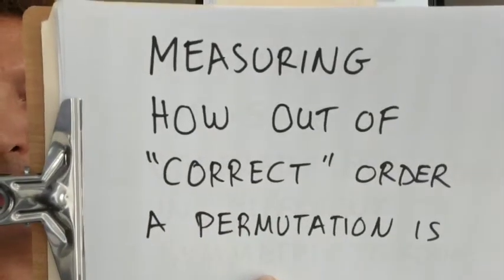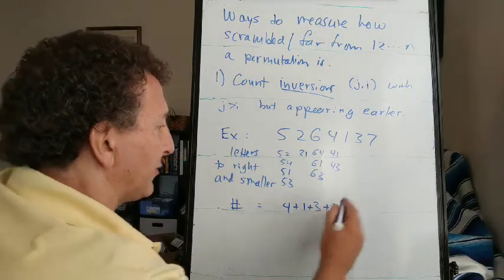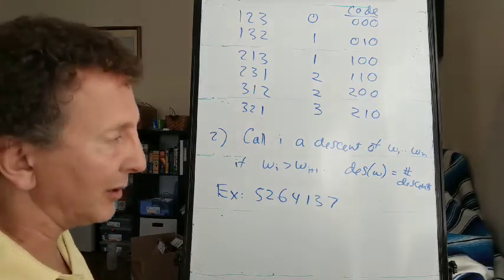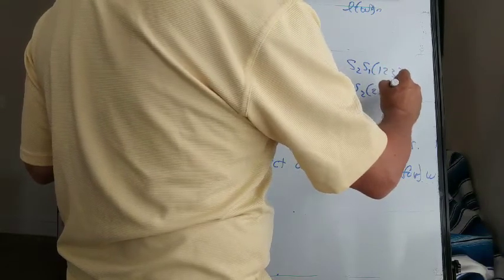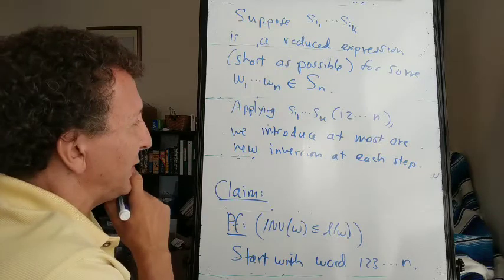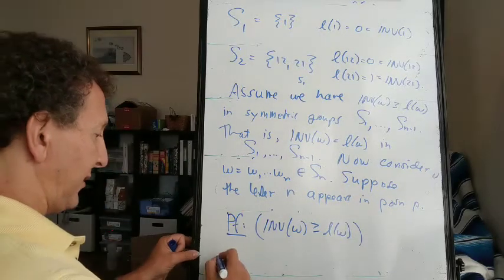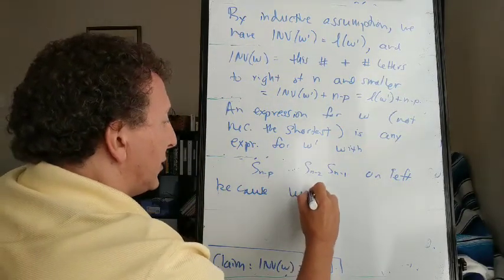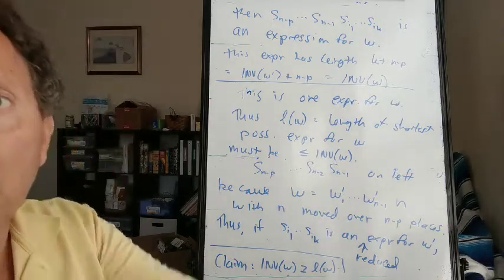MATH 321/450 Week 3 Lesson 6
Measuring how out of correct order a permutation is